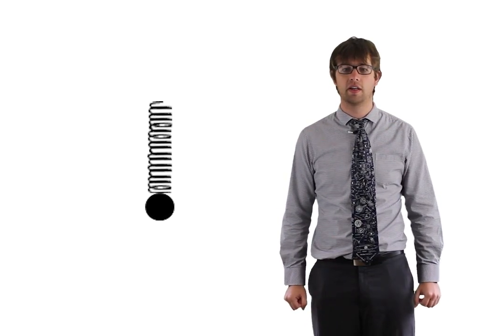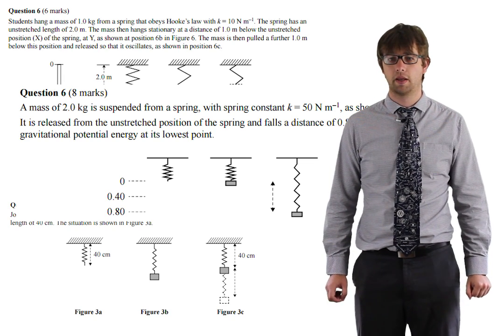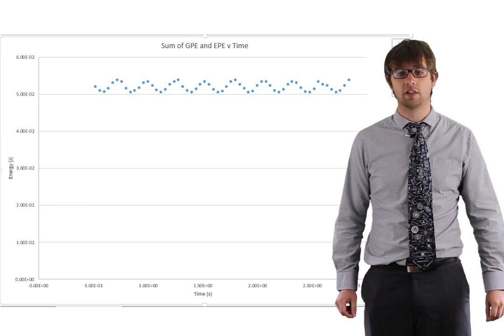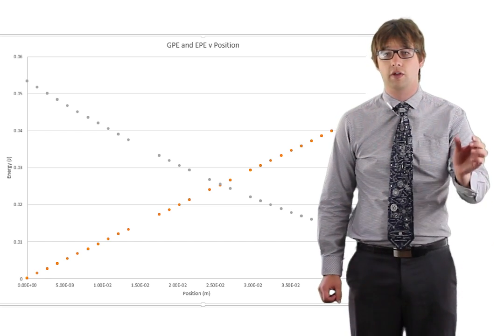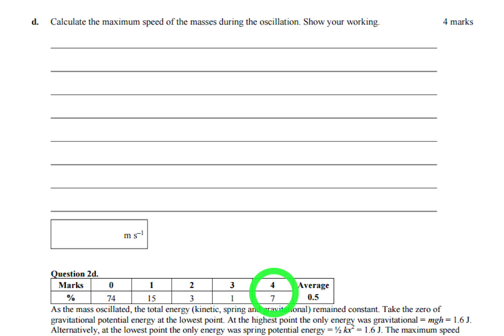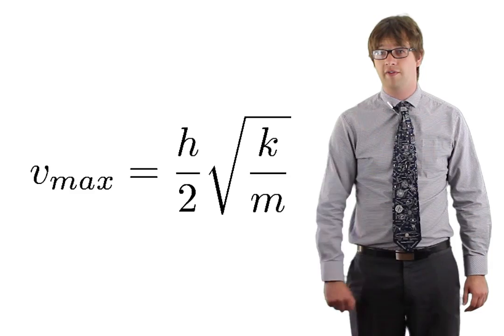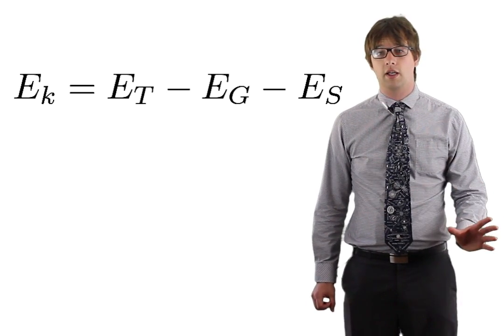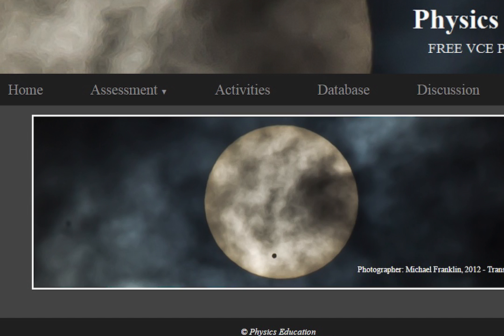VCE Physics: Oscillating Springs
In this video, I explore the trend of VCAA examiners asking about oscillating springs under gravity, do an experiment with oscillating springs, and show how to complete these questions.